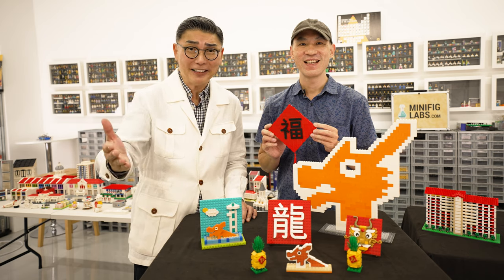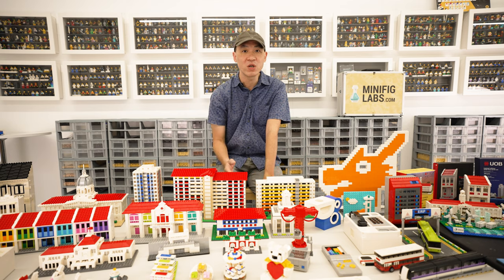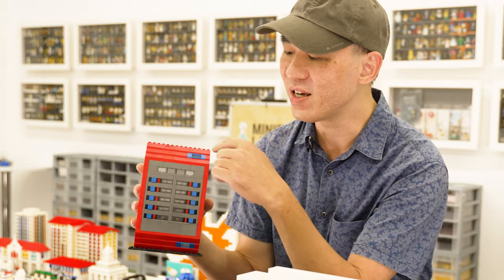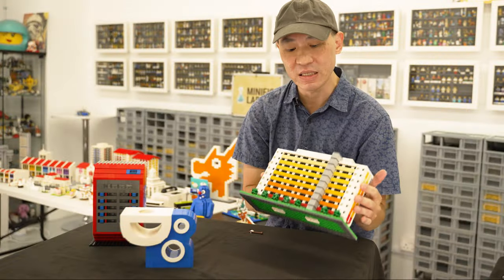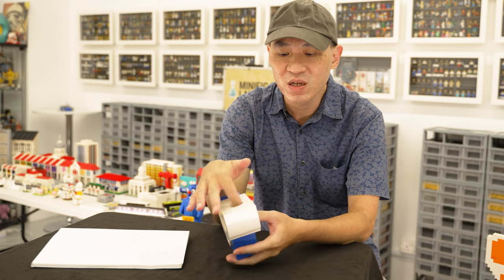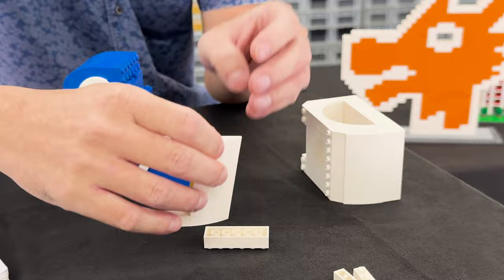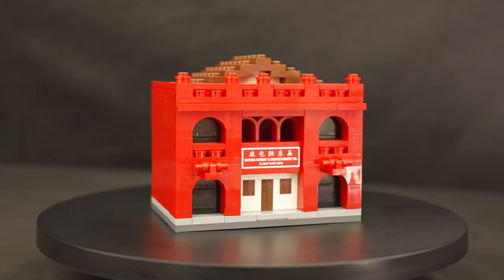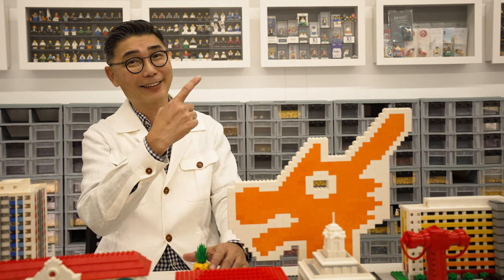A Singapore Brick Artist Spreads Joy Through LEGO Creations | iCollect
Chances are every young child including yourself have played with it when you were little. Yes, we’re talking about the ever-popular Lego bricks. But can you imagine adults using these Lego bricks to create objects to tell a story or to bring to life one’s memories? Meet Jeffrey Kong of Artisan Bricks who spreads joy by encapsulating your memories and building them with Lego bricks so you can literally hold on to them. Isn’t that fantastic? See it to believe it in our video.

What’s more, there’s a great prize to be won in our contest. Watch our full YouTube video to find out.

What You Win:
1.  A lucky Chinese New Year Ong Lai (Pineapple) made with Lego bricks.

How To Enter:
 2.⁠ ⁠Comment on our video in the comment box.
 3.⁠ ⁠For existing subscribers, you need to only comment on our video in the comment box.

Rules & Regulations:
 1.⁠ ⁠No purchase needed to enter.
 2.⁠ ⁠The contest opens at 8pm on 15 February 2024 (Singapore time).
 3.⁠ ⁠The contest closes at 8pm on 22 February, 2024 (Singapore time).
 4.⁠ ⁠The winner will be chosen randomly with a YouTube comment picker at 9pm on 22 February, 2024 (Singapore time).
 5.⁠ ⁠The winner will be announced in the description of the video on the same day. If the winner has not followed the rules of the contest, he/she will be disqualified.
We will validate if you are the account holder with a keyword that must be edited into the winning comment.
 7.⁠ ⁠If the winner does not respond within 1 week, he/she will be disqualified and a new winner will be chosen.
 8.⁠ ⁠Any information collected will be used for the sole purpose of delivering the prize to the winner.
10.⁠ ⁠We reserve the right to replace the prize featured with one of similar value.
11.⁠ ⁠Our decision is final and no other correspondence will be entertained.